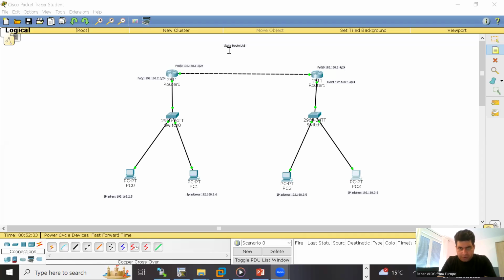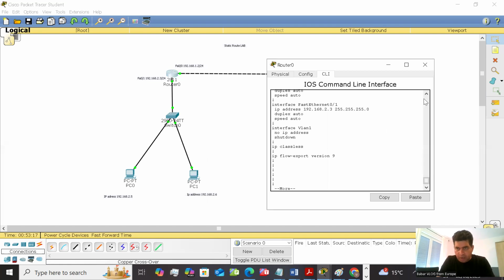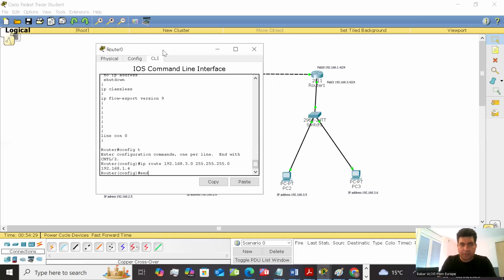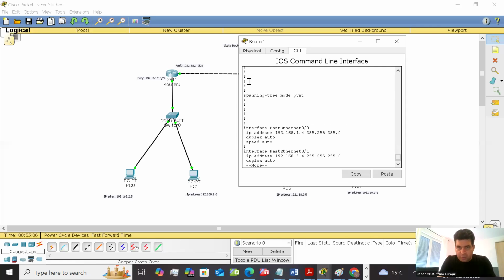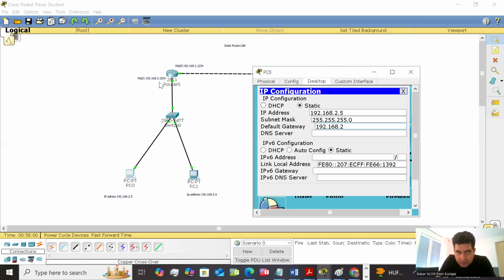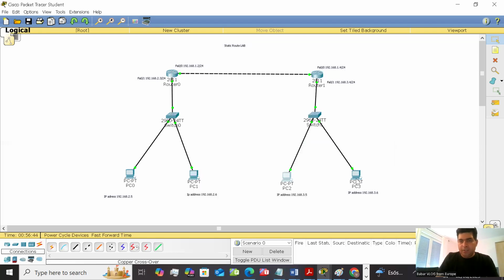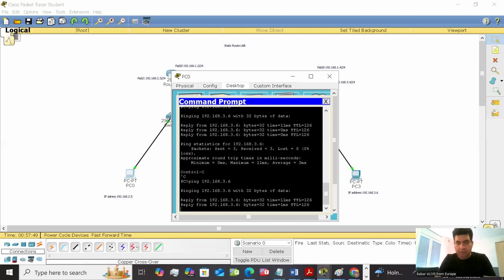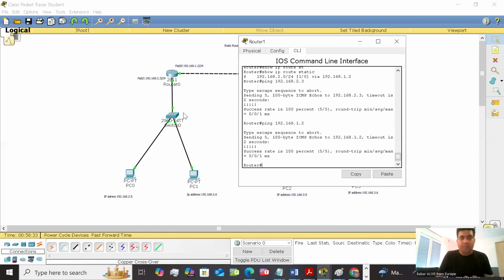How to configure static routing using CLI | Static Routing configuration step by step